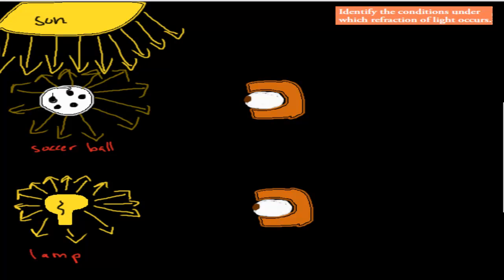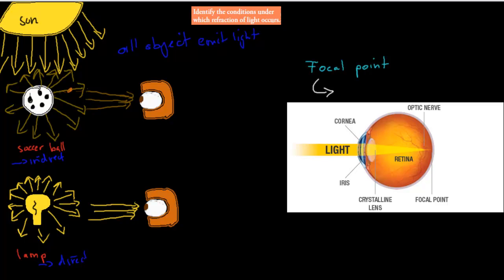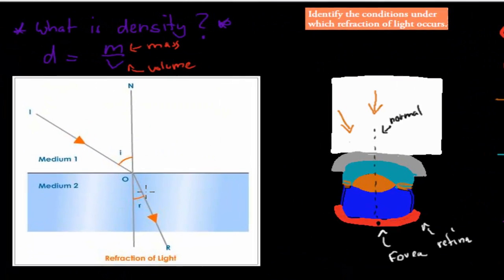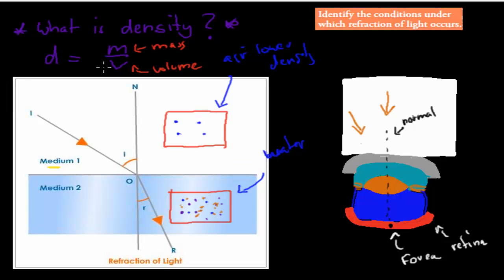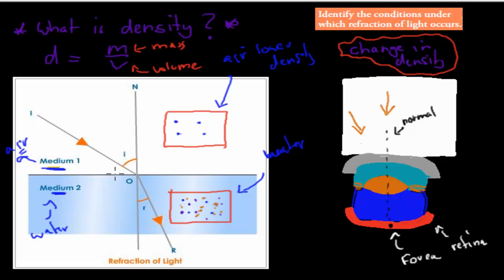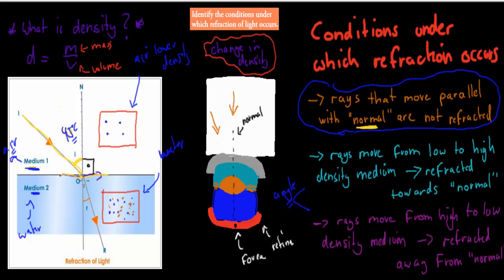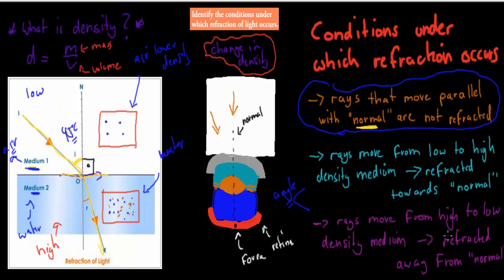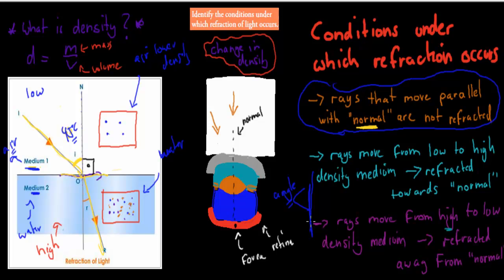C.3.1. Refraction of light (HSC biology)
Covers the HSC biology syllabus dot point: "Identify the conditions under which refraction of light occurs"